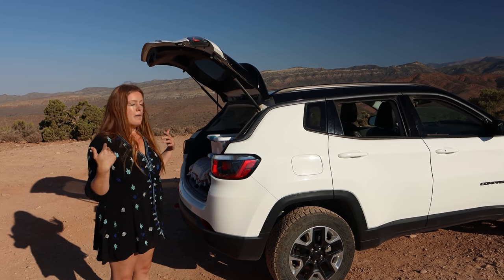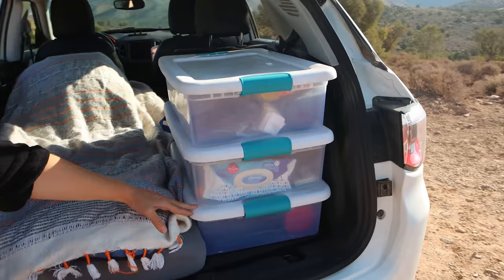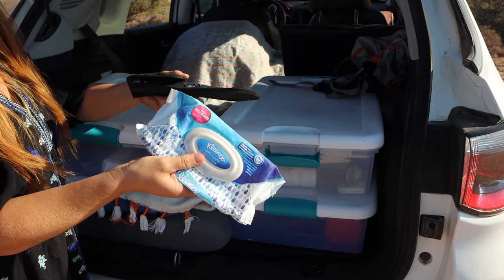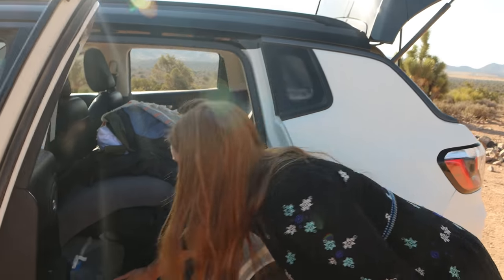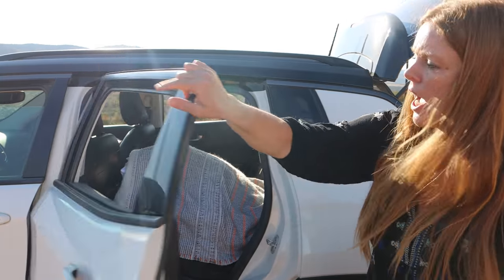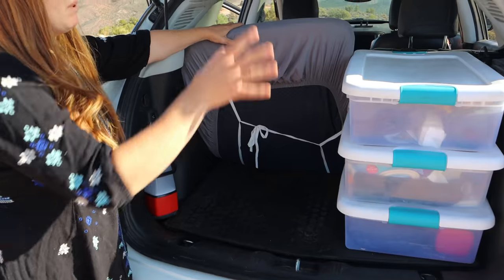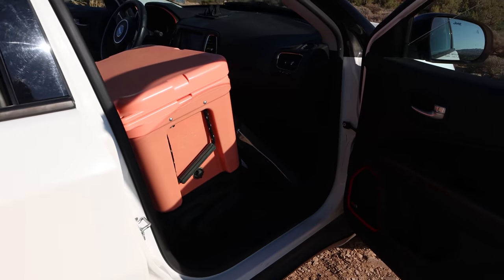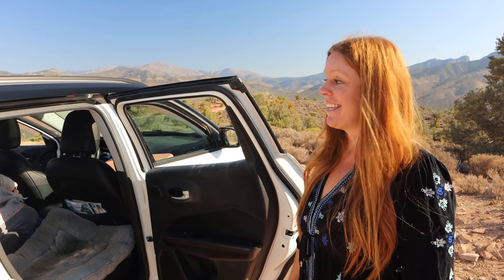Turning a Small SUV into a Mini Camper (Without Building Anything!) – Jeep Compass Tour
In this video we meet Courtney, who spends weekends traveling around with her dog Luna in a 2017 Jeep Compass (Trailhawk). She walks us through her setup and also talks about what it's like being a solo female traveler on the road.

LINKS TO GEAR FROM THIS VIDEO
** Tri-fold mattress
** Sleeping bag
** Sheet for the mattress
** Red lanterns
** Large zippered utensil bag
** Little utensil sets
** Window bug screen things
** 5 gallon water jug
** Walmart camp chair
** Coleman camping table
** Coleman camping stove
** Dog seatbelt
** Seat extender (Courtney's "closet")
** Yeti 35 cooler